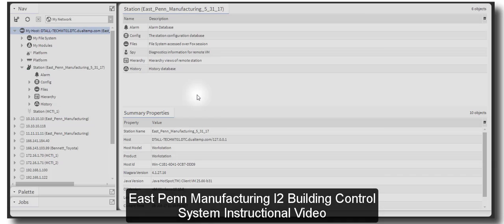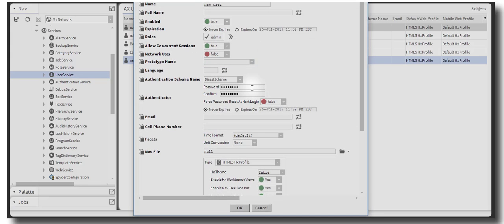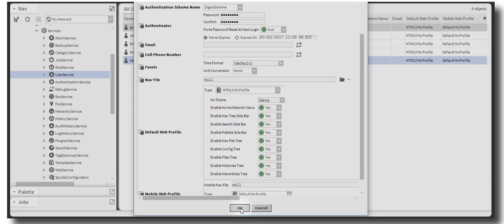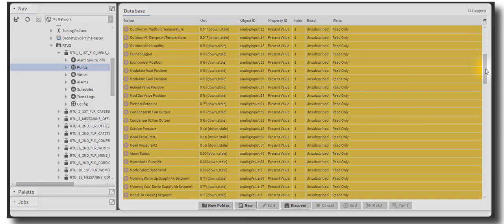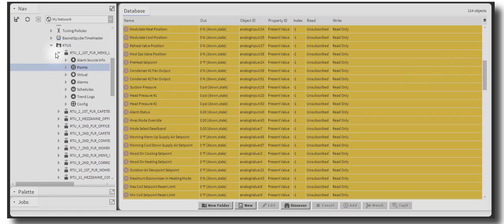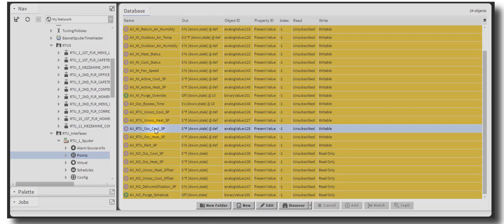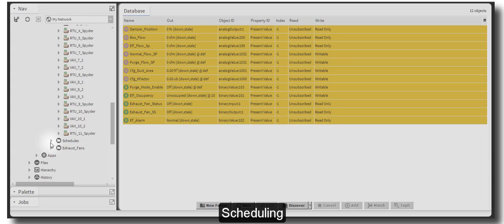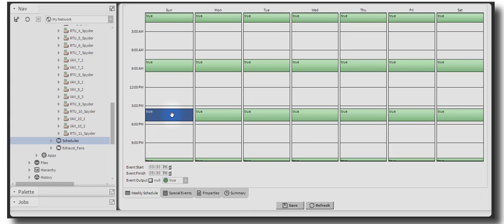East Penn Manufacturing I2 Building Control System Instructional Video